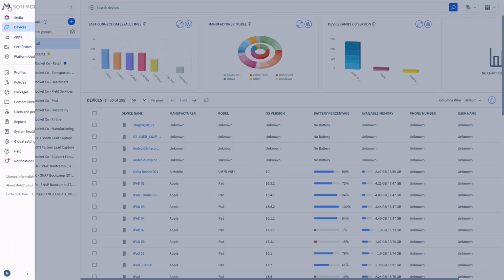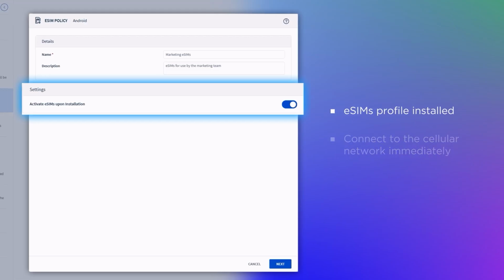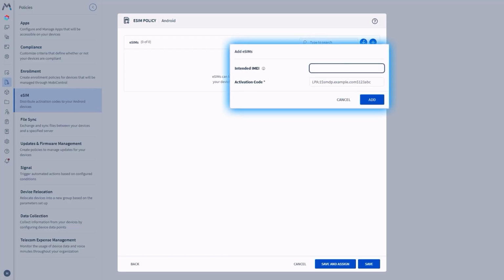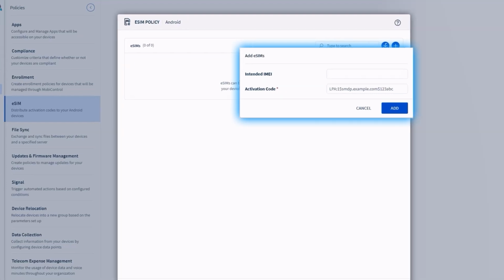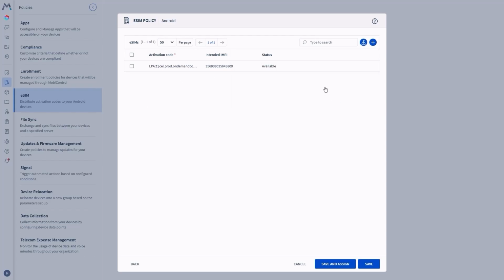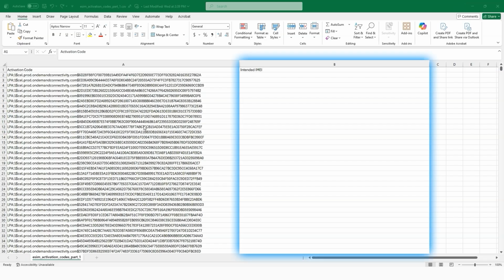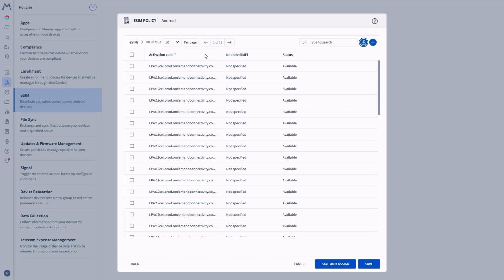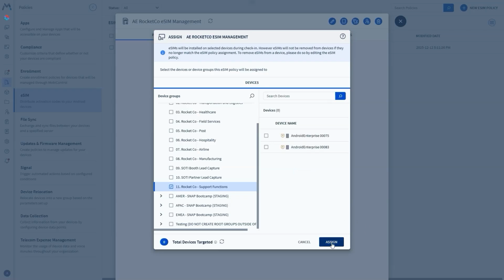How to: Deploy eSIMs Remotely Using SOTI MobiControl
Rolling out hundreds or thousands of devices? Manual eSIM setup is not a viable option. With SOTI MobiControl, you can deploy, assign and activate eSIM profiles remotely across Android 15+ devices in just a few clicks.

Learn how to:
✔️ Create and configure eSIM deployment policies
✔️ Bulk import activation codes for large-scale rollouts
✔️ Control activation timing for real-time or staged deployments

No delays. No manual setup. Just streamlined connectivity from day one.